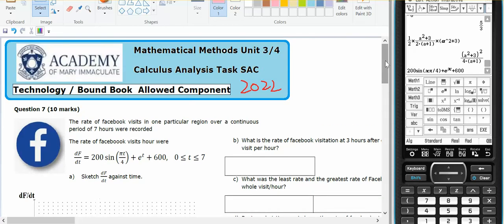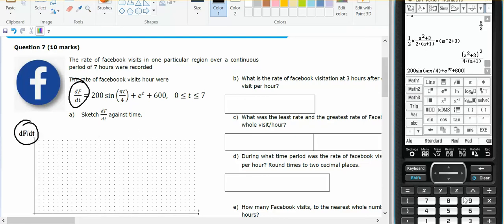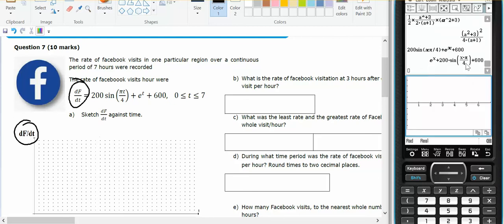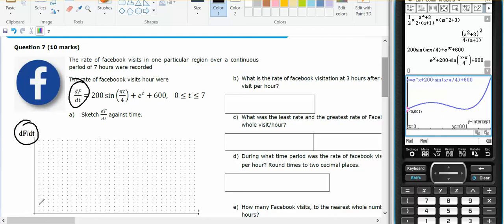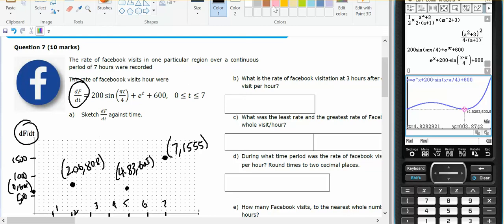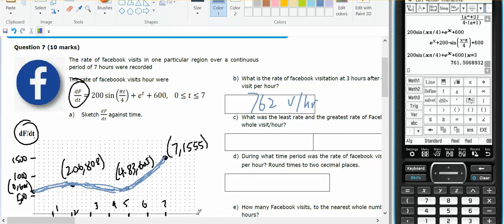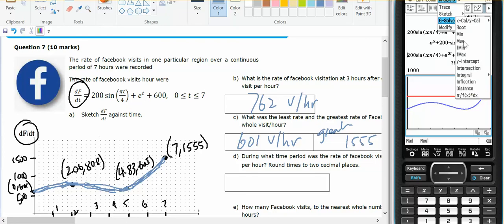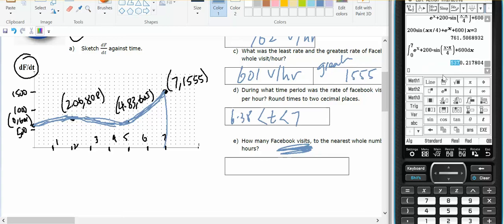mm34 2022 SAC 2 TA 7 rates of change graphs